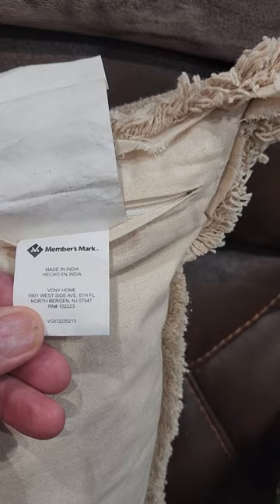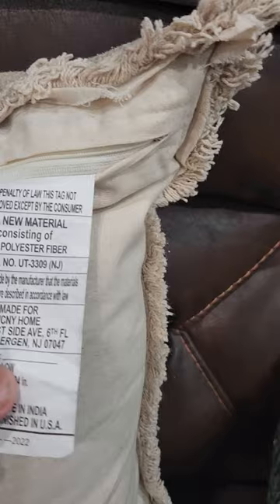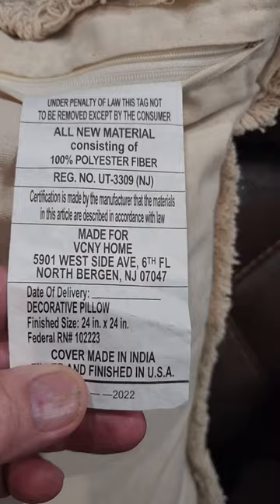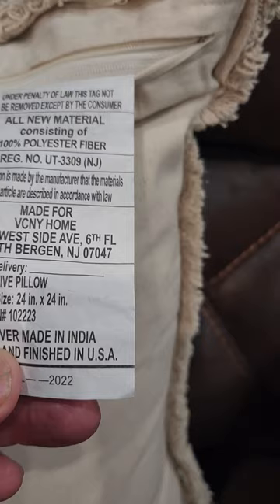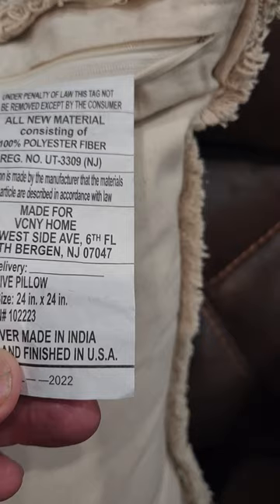members mark (sams club) pillow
VCNY home pillow 24x24 trow pillow.